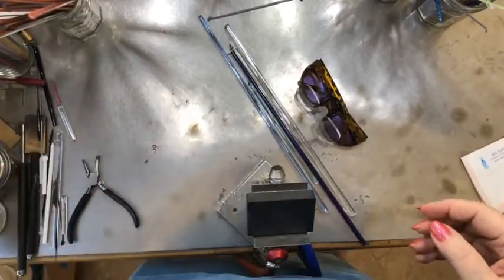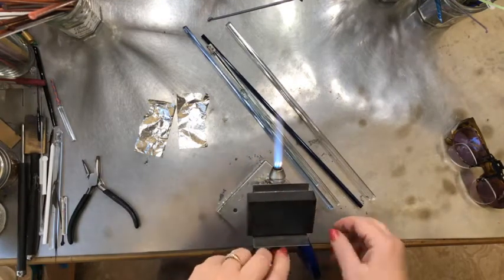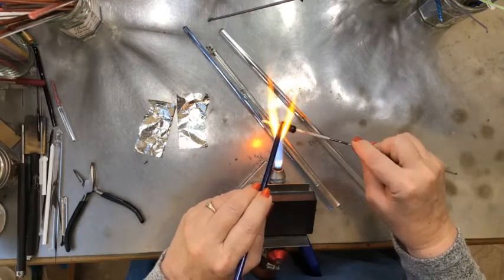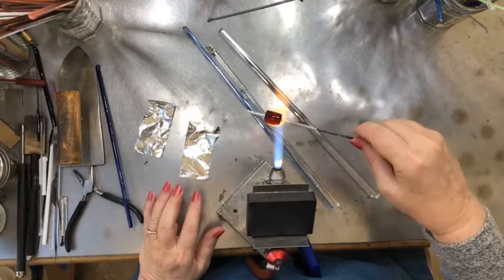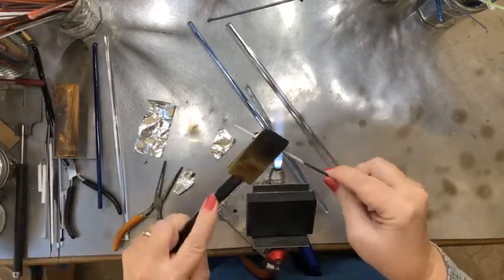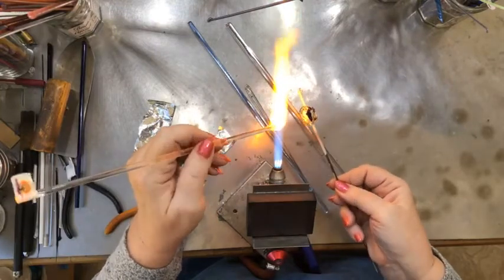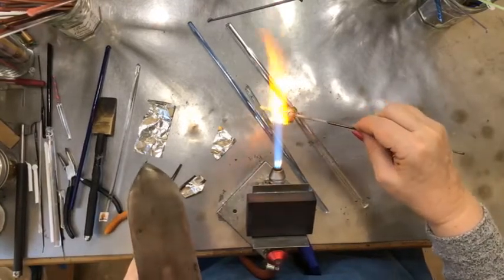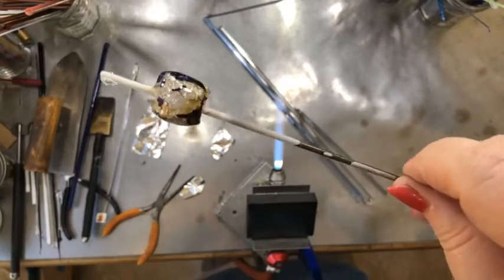Tutorial /Demo Lampwork Glass Beads: Using silver foil to change it to gold with Marcy Lamberson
Join glass flamework instructor Marcy Lamberson to learn  how to make applied silver foil look like gold using clear glass  on a bead.  Very quick and easy!